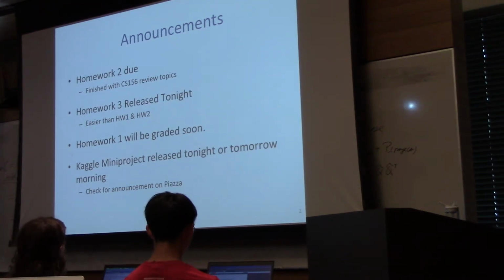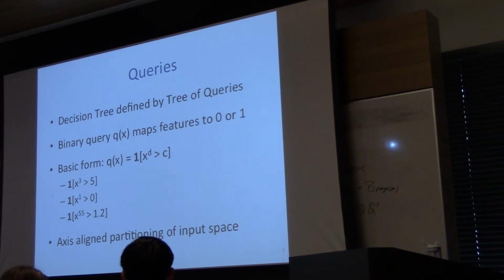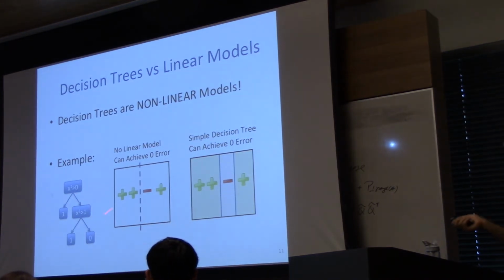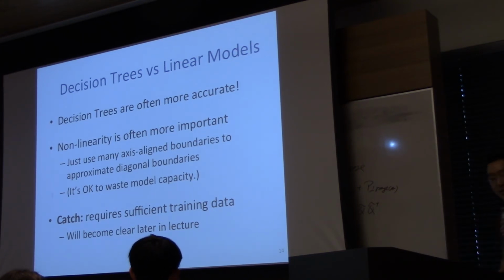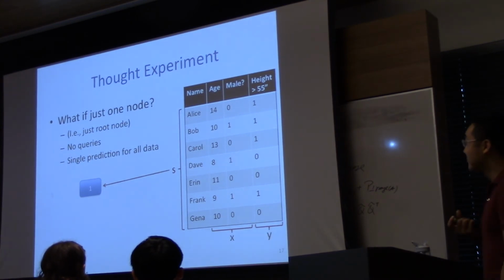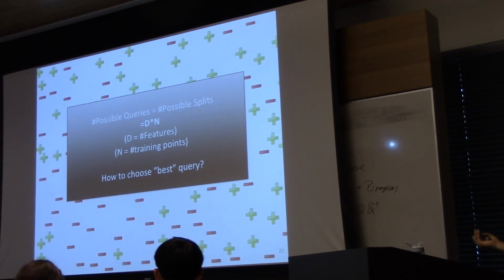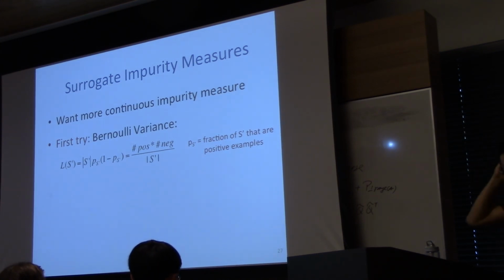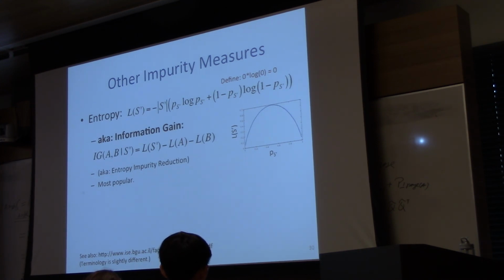Lec5: Decision Trees, Bagging, Random Forests (1/3)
CS155  Lect 5 Decision Trees, Bagging, Random Forests (1/3)
Caltech